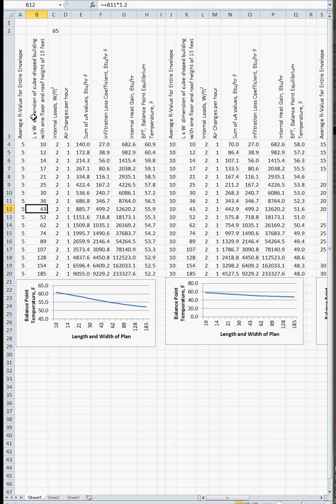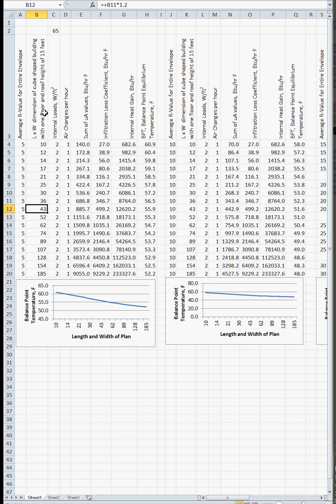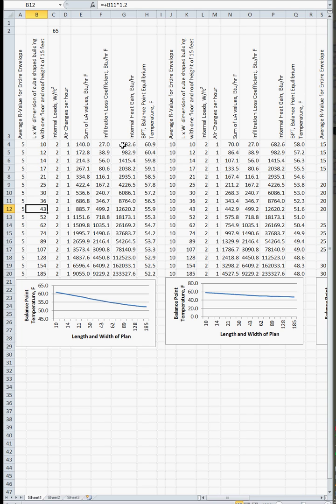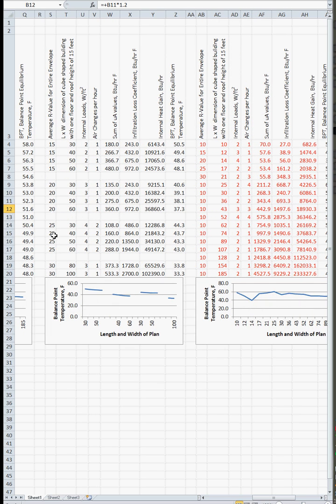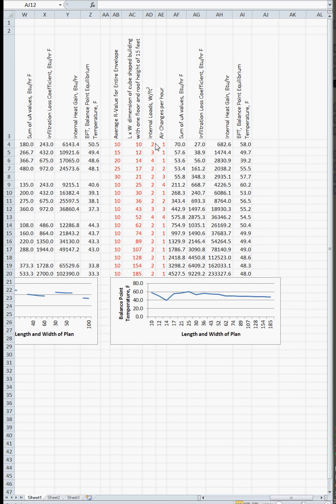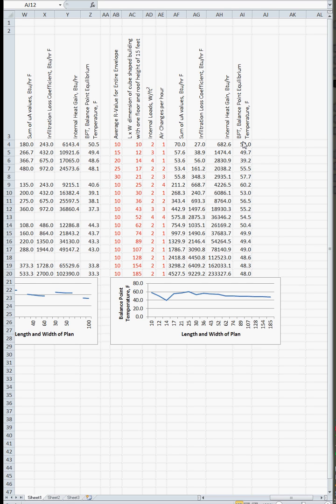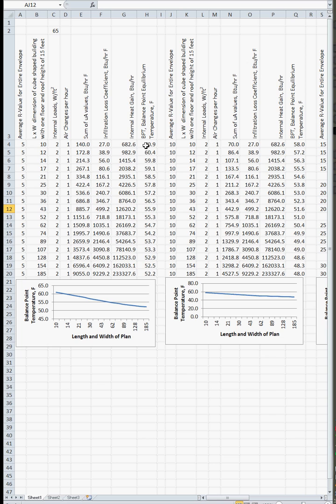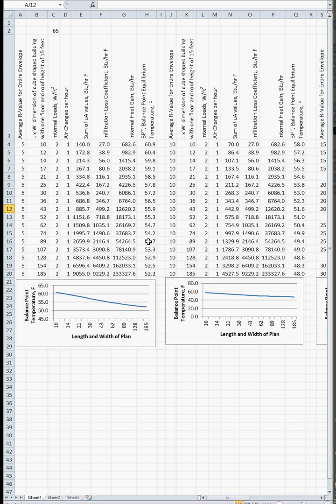Demonstration Video For Balance Point Temperature Scenario Spreadsheet